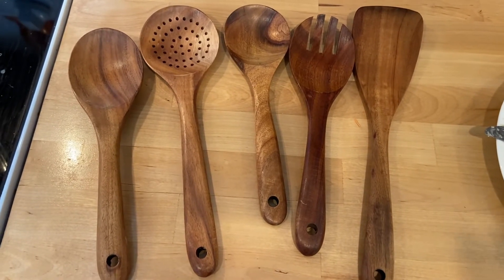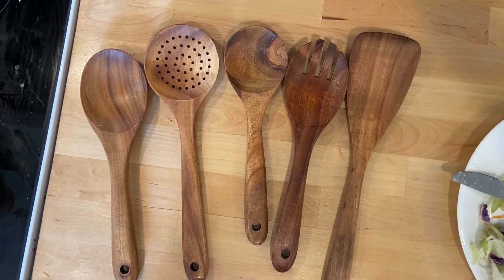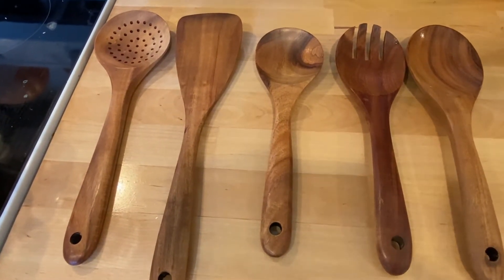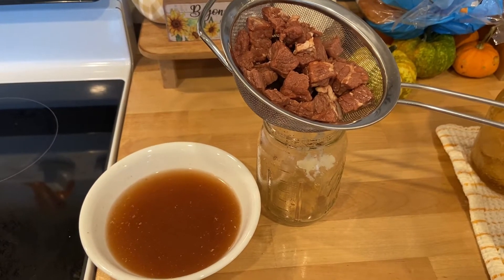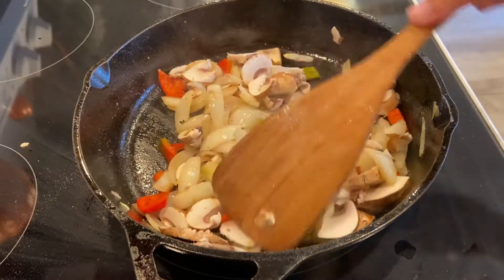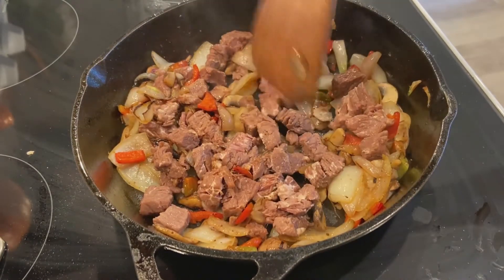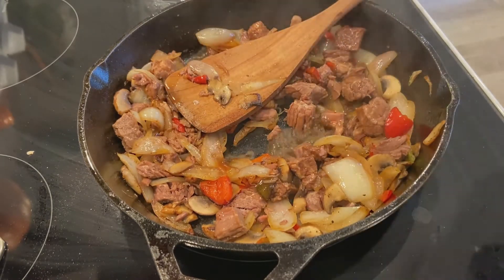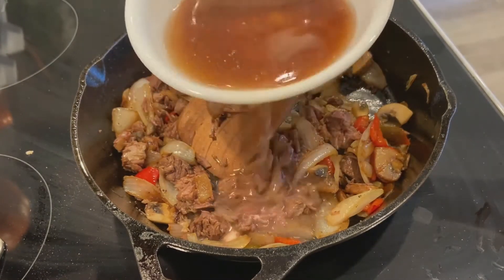What's For Dinner? Cooking From My Pantry and Refrigerator and Storage! Plus A Product Review!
I have some great meals for you this week. I used ingredients from what I already had in my pantry, refrigerator and canning stockpile. I also have a product review! It's a great set of wooden utensils from Simply Kool Things! They did not pay me. They just sent me their product and asked for an honest review! If you want to make a purchase I will have a link to their Amazon and also a 10% code!

Expire on: Nov 7th